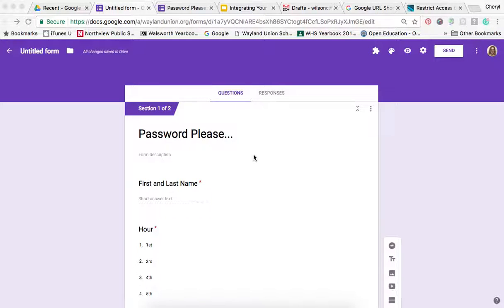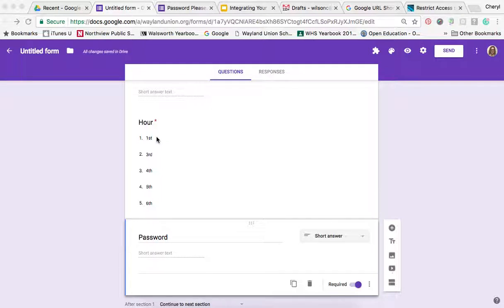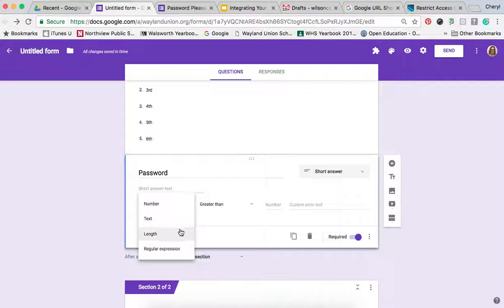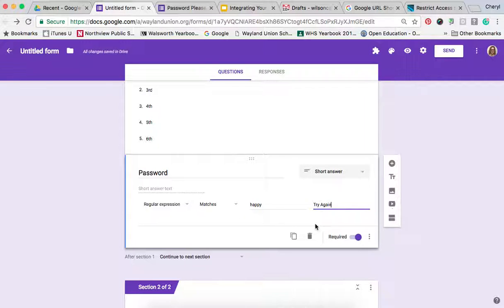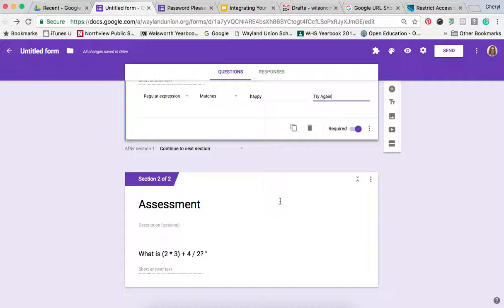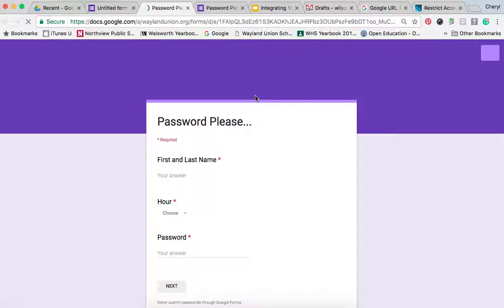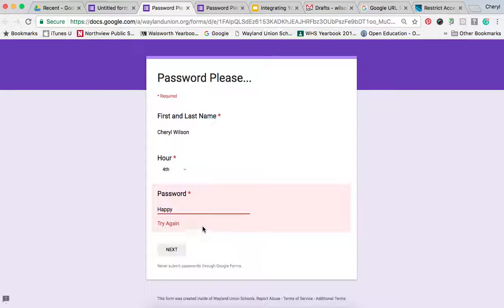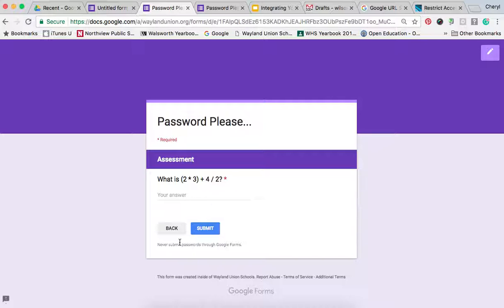Password Protect Google Form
This video will show you how to add a password to your Google Form.